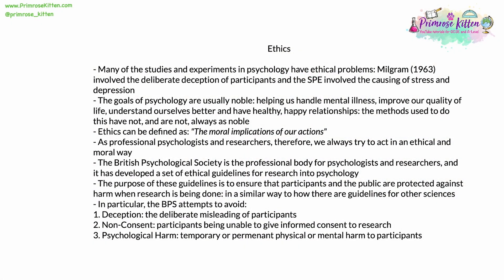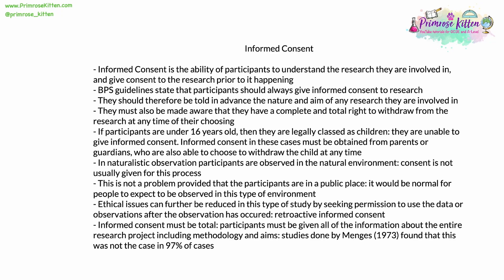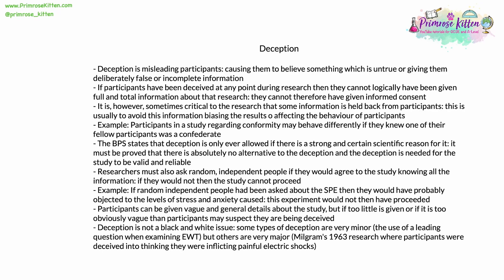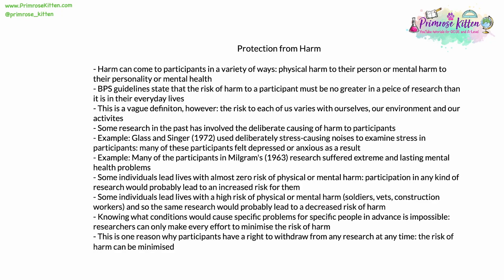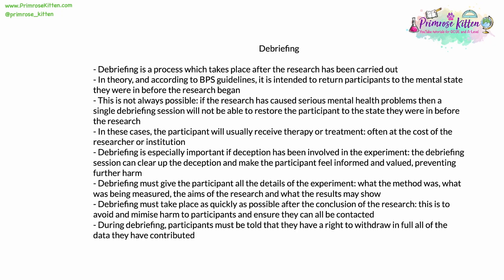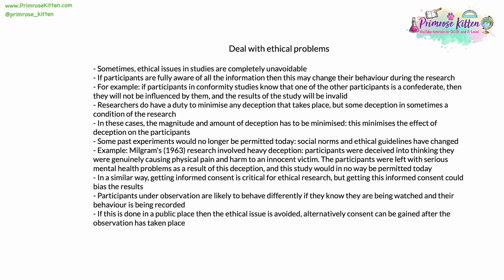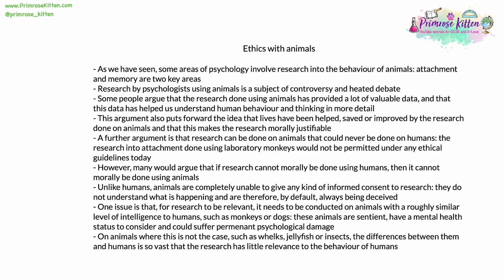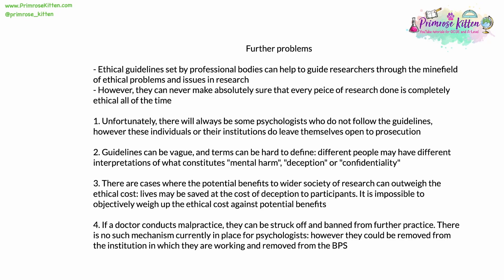Ethical Issues in Psychology | Revision for Psychology A-level and IB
00:00 - start
0:29 – Ethics
2:27 – Informed consent
4:15 – Deception
6:35 – Protection from Harm
8:52 – Debriefing
10:34 – Confidentiality
12:28 – Deal with ethical problems
14:39 – Ethics with animals
16:35 – Further problems